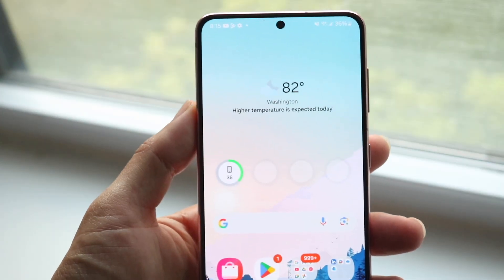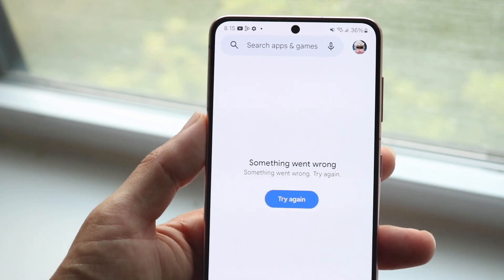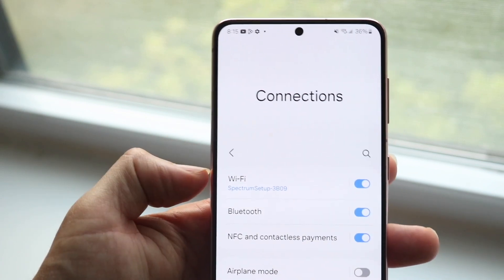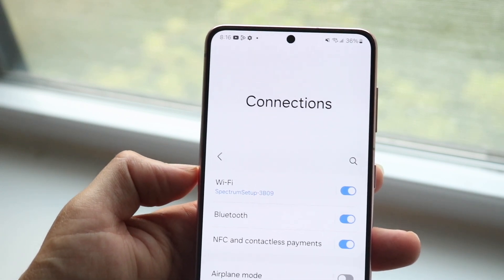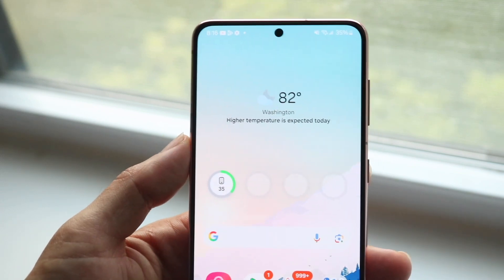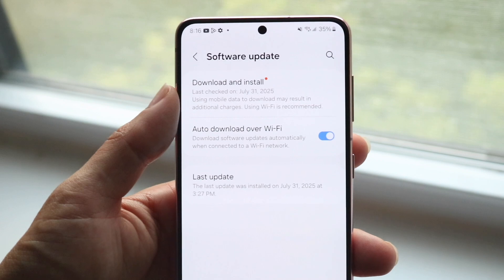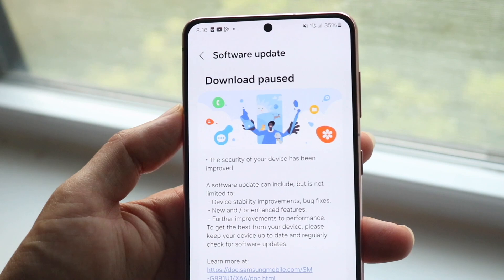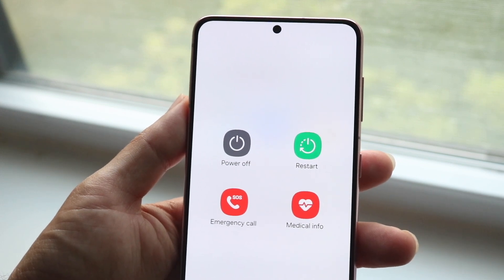How To FIX Something Went Wrong On Google Play Store! (2025)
Here is exactly How To FIX Something Went Wrong On Google Play Store! (2025)